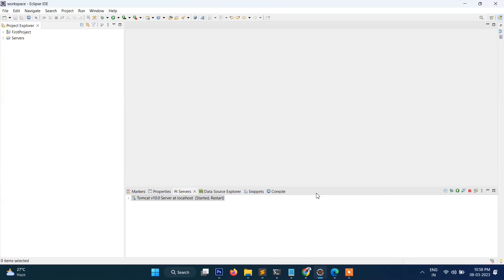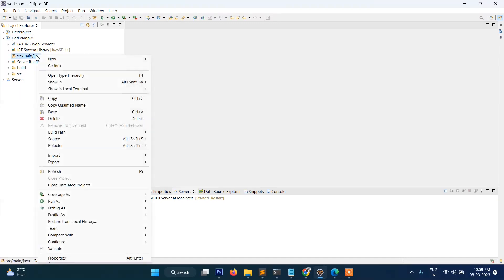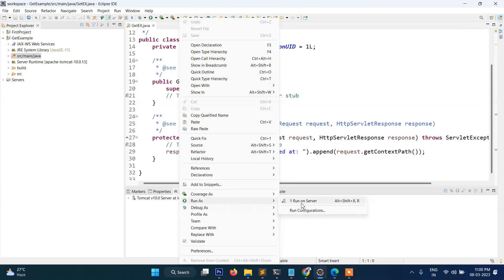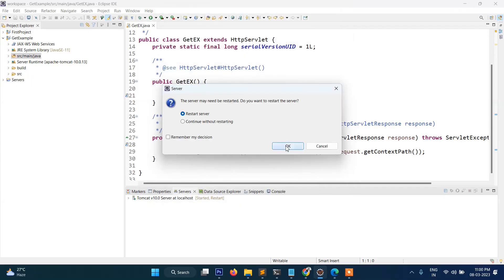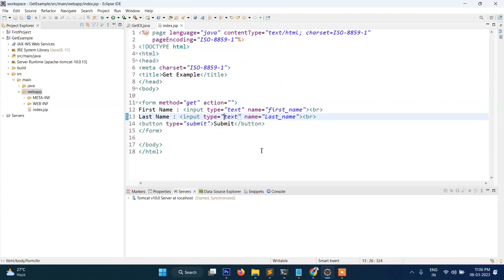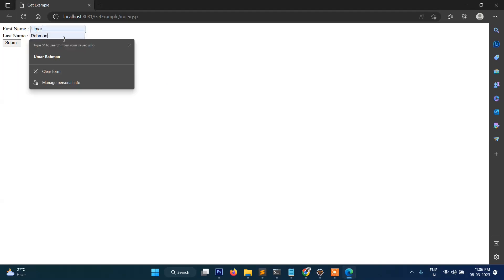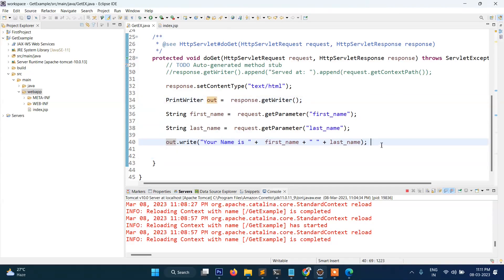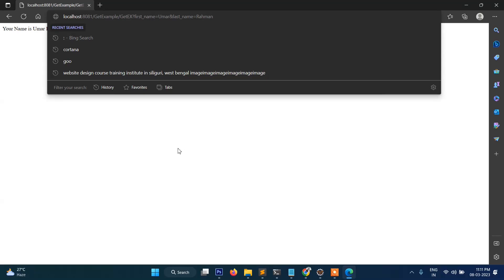1. Get And Post Method in Servlet JSP | Servlet Tutotorial | Advanced Java Tutorial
In this Advanced Java Tutorial, you will learn GET and POST methods. And how you can use the get and POST methods in servelet.